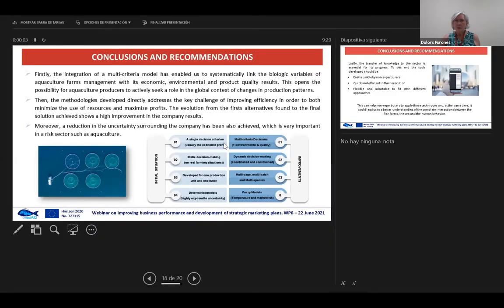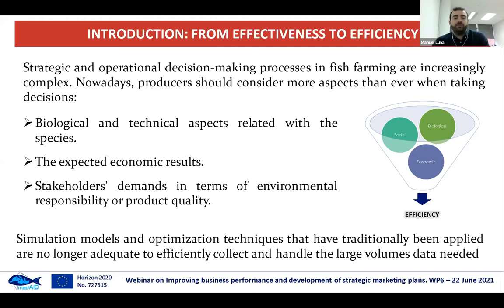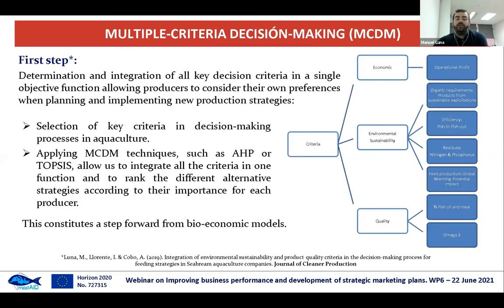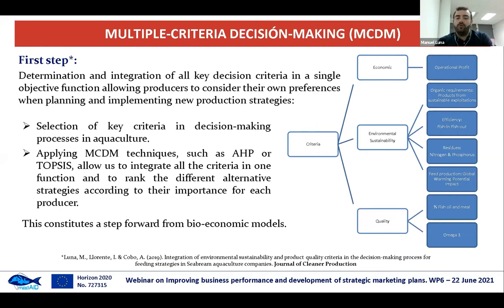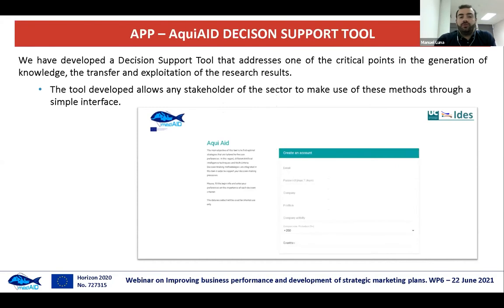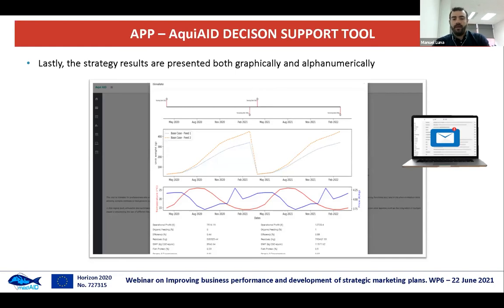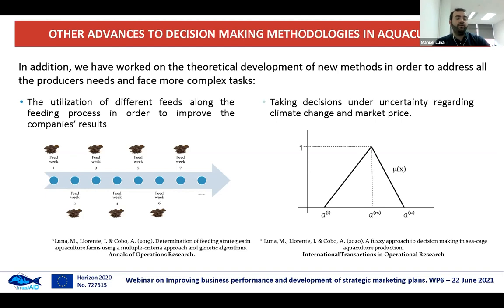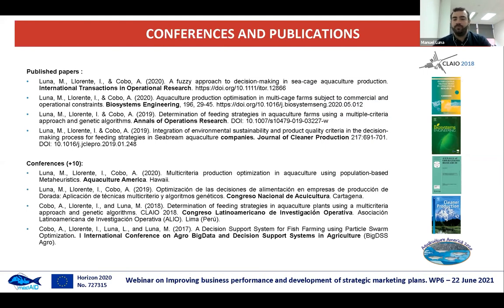Bioecomic modelling in Seabream and Seabass production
Manuel Luna (University of Cantabria) – Webinar on Product development, market and consumer assessment ​– Main results and conclusions from WP6